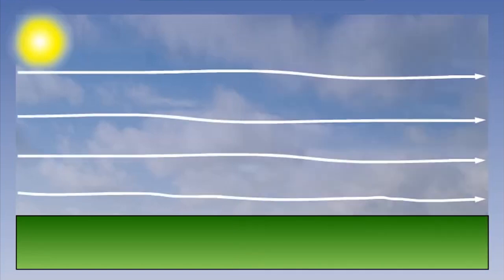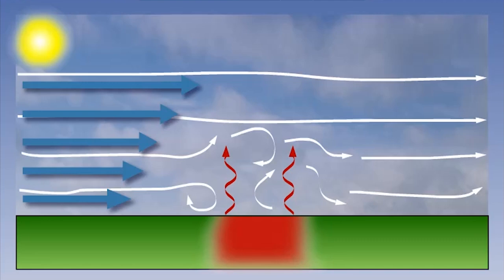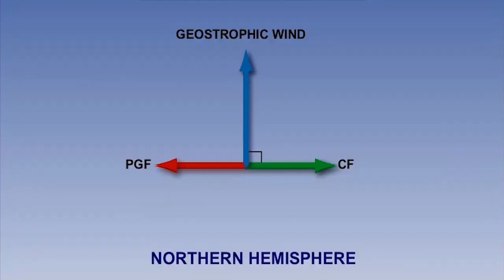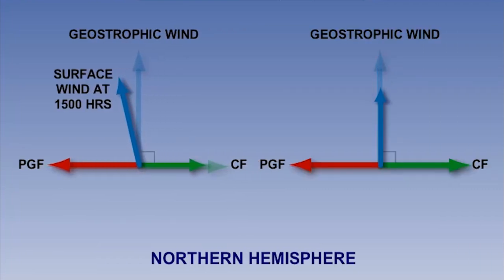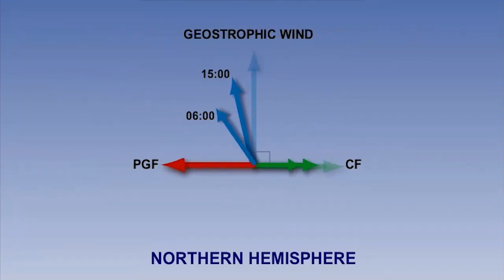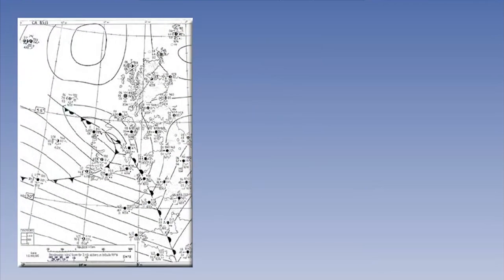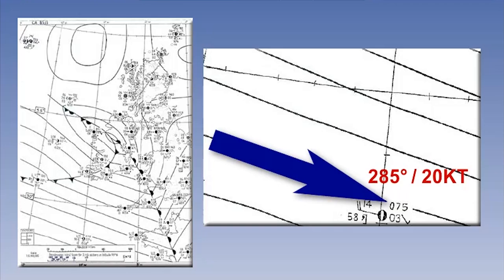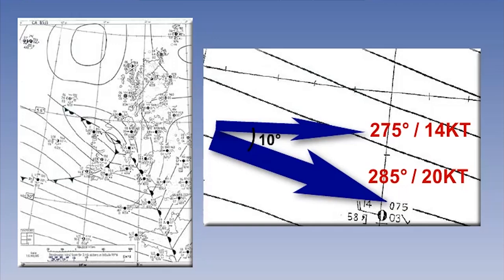ATPL Meteorology 050 - Ep.22: Lower Winds (Part 4) | ATPL Training | ATPL Exams